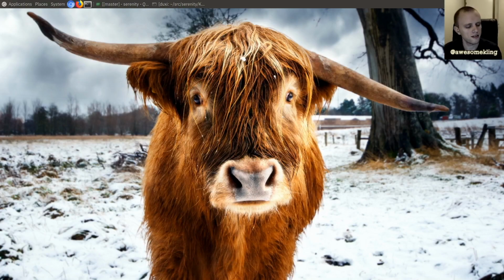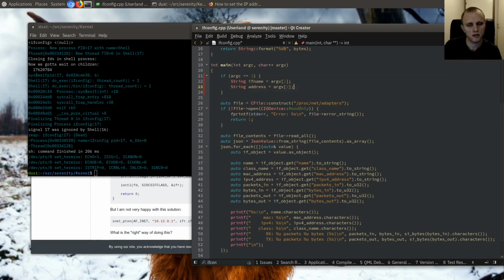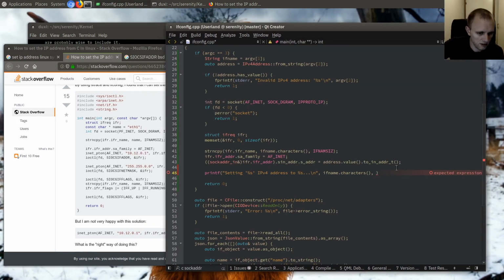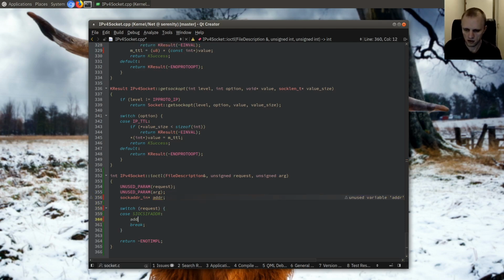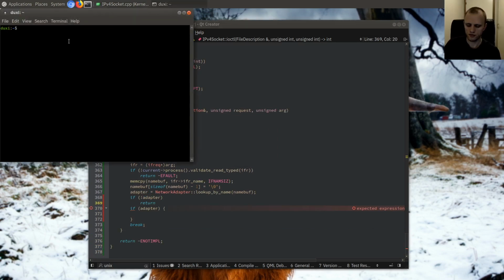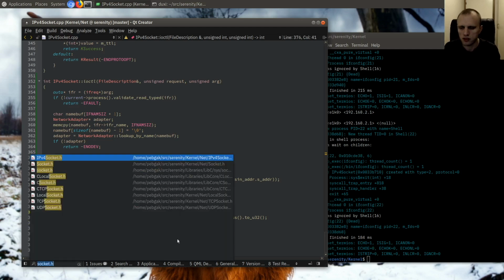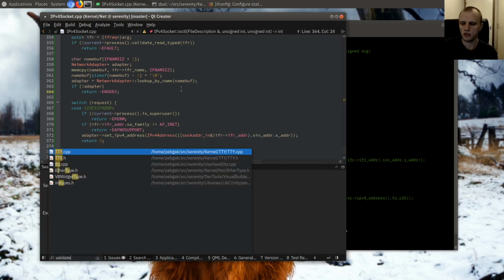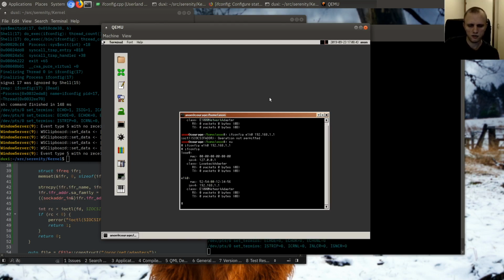OS hacking: Changing IP addresses with ifconfig